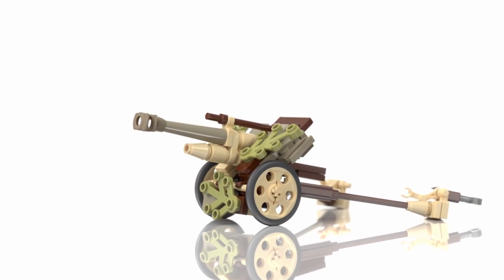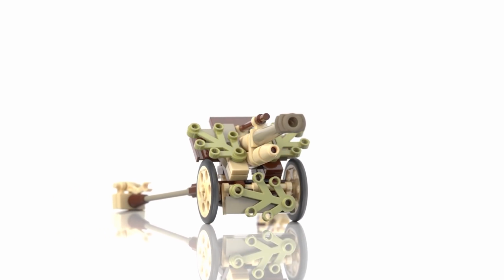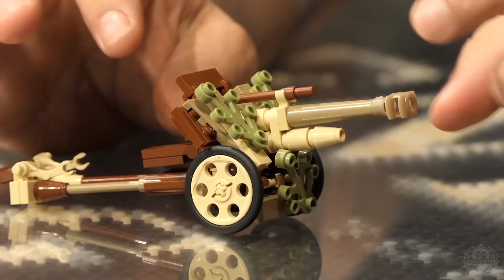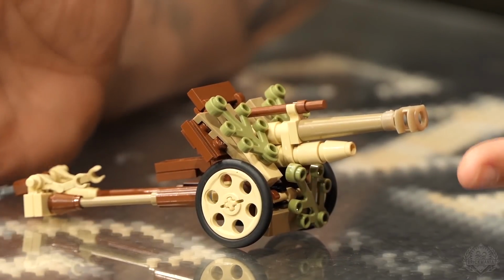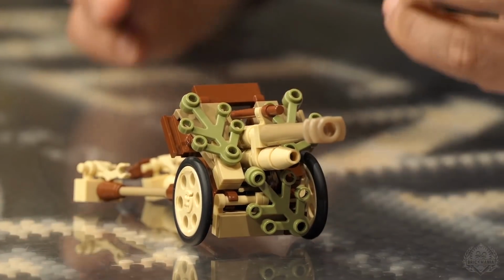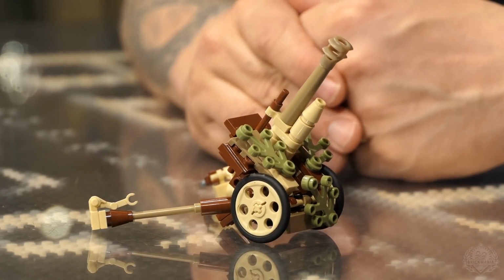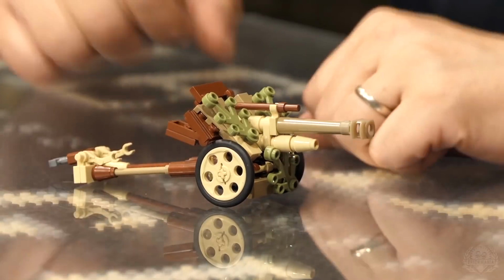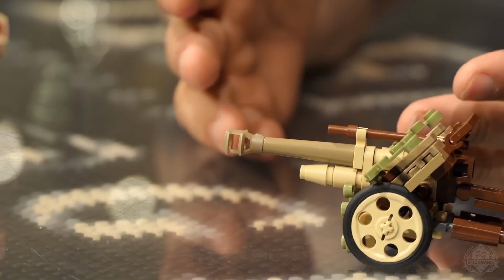LeFH 18/40 - 10.5cm Light Howitzer - Custom Military Lego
Brickmania TV: LeFH 18/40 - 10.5cm Light Howitzer

Join Dan and Landon in discussing our latest project - LeFH 18/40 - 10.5cm Light Howitzer - on this episode of Brickmania TV.